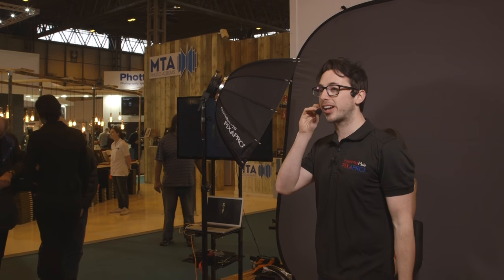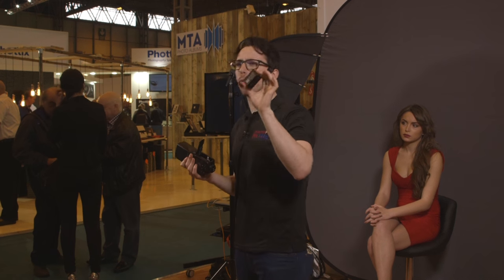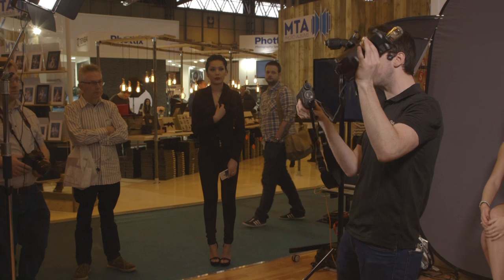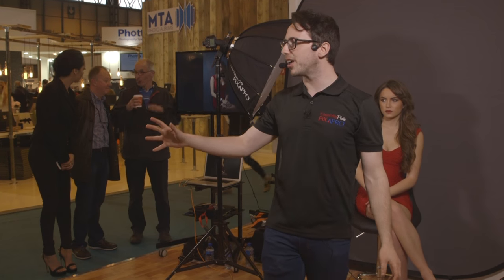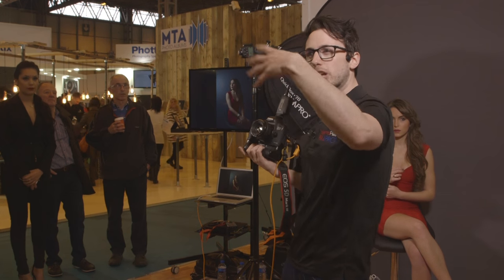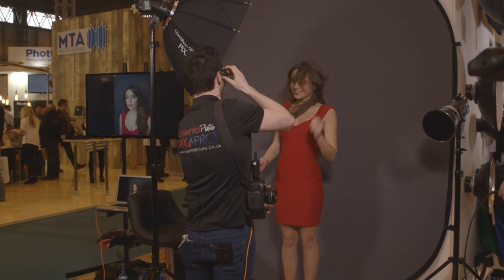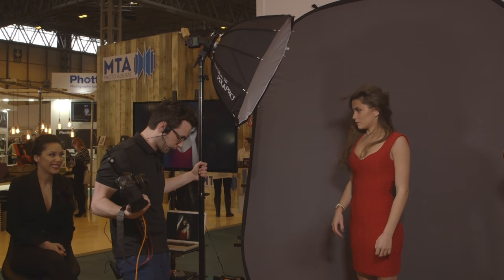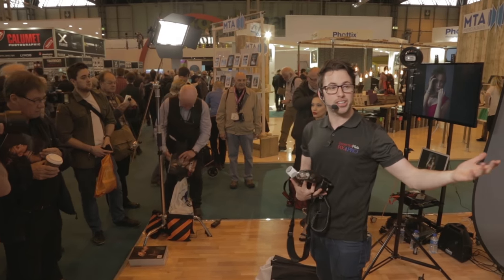Tommy Reynolds at The Photography Show 2016 [PIXAPRO]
I was recently asked to attend The Photography show at the NEC in Birmingham which was an amazing experience! I had so much fun working with the Pixapro team and I want to thank them all for making me feel welcome over the 3 days I was with them. I was so so nervous on my first day but I felt myself get more and more confident the more I did the talk... I was actually so nervous are hardly slept on the first day haha

It felt like I was back at Jessops again! In between talks I was demoing and selling their products and it was really good to be interacting with people on that level again. I kind of missed that bit of retail to be honest haha

I hope you enjoy this talk and if you're interested in the products featured in the video, you can purchase the product or drop me an email if you have any questions!